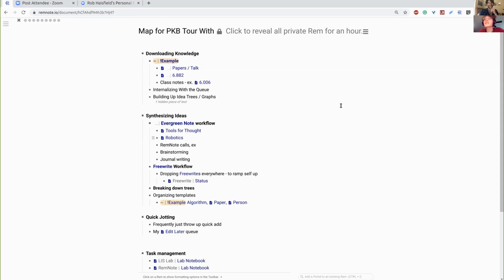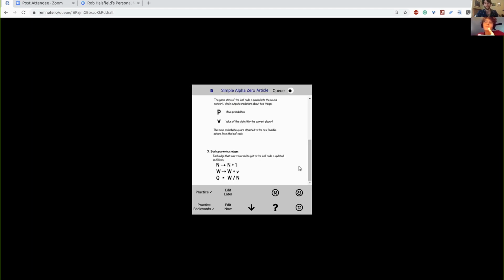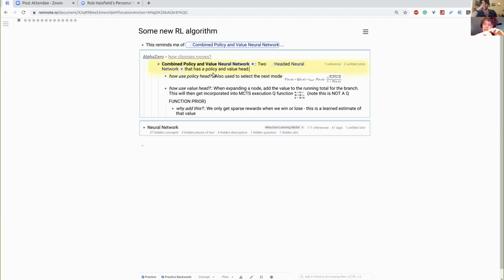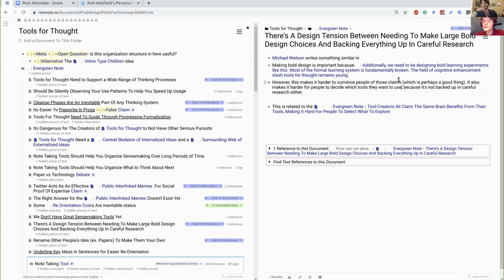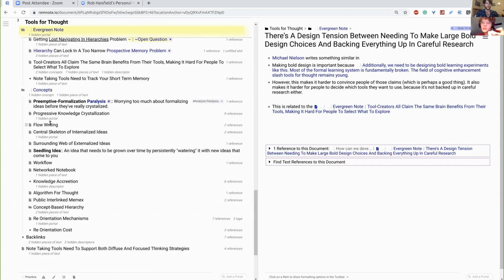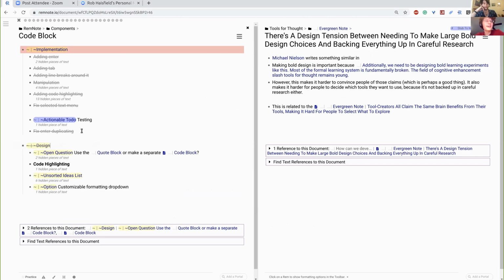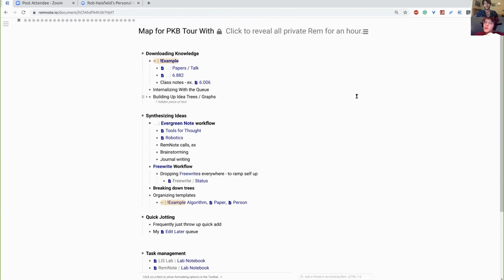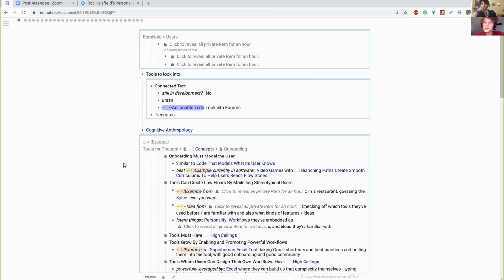RemNote Tour with Founder Martin Schneider - Memory's Role in Knowledge Management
Timestamps
0:00 - RemNote background/motivation, Designing around workflows
2:37 - User input guiding tool design
6:11 - Users can use tools for thought in surprising ways
8:30 - Ways that spaced repetition has impacted my life
9:45 - Breaking down a spaced repetition document
13:45 - Can spaced repetition lead to repetitious thought?
17:05 - Iterating on and generalizing ideas
19:06 - Spaced repetition in evergreen notes
22:15 - Spaced repetition as training your associative memory layer / How much can we offload to the computer?
26:28 Manage complexity in product development by breaking down ideas  and organizing them to accrete knowledge
30:35 Spaced repetition's role in RemNote development
32:02 Spaced repetition is for ideas that you want to be able to think with and draw on quickly (What roles does spaced repetition play?)
37:18 What's the long term vision?
43:55 Who are you inspired by?
45:53 Advice for new users / Meta talk about onboarding
48:21 Wrap up

Remnote links:
remnote.io